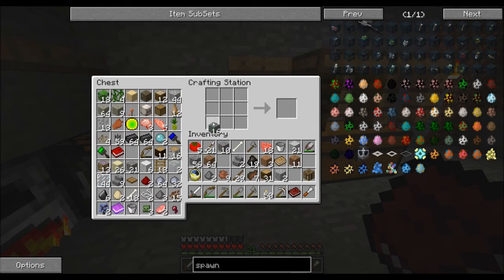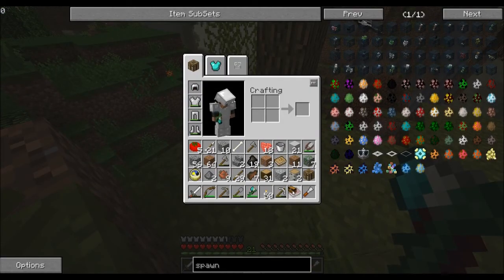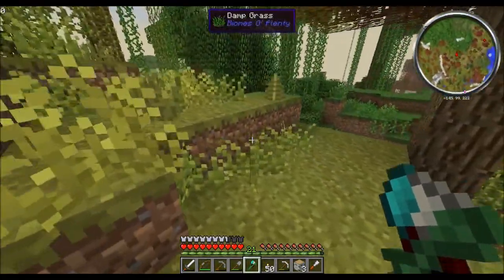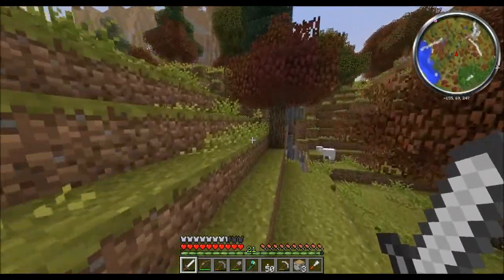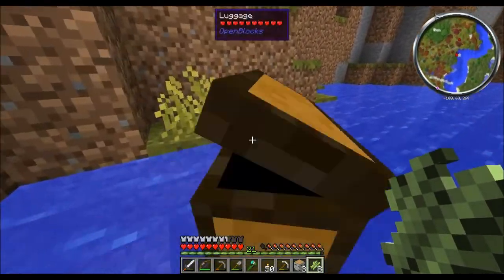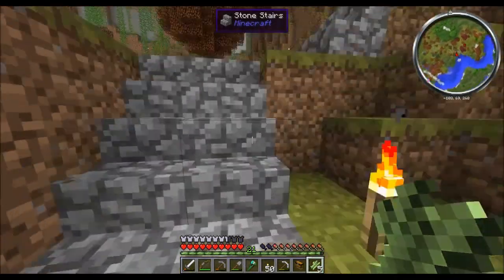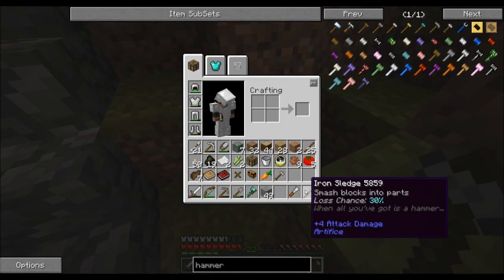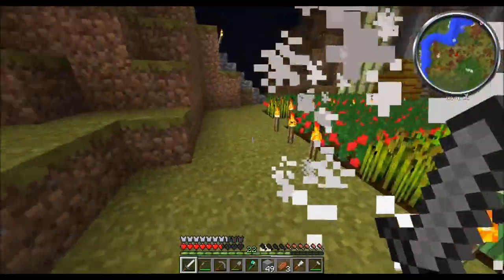Attack of the B-Team #5: Chop-Chop or Right Tool For The Right Job!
In this episode I finish tinkering with that hatchet and take it for a test drive and continue to experiment!

MUSIC
Ditch Diggin' - Jingle Punks
Bayou State of Mind - Jingle Punks
Jazz In Paris - Media Right Productions
Tidal Wave - Silent Partner
Do It Right - Jingle Punks
Good Starts - Jingle Punks
(Courtesy of the YouTube Music Library)